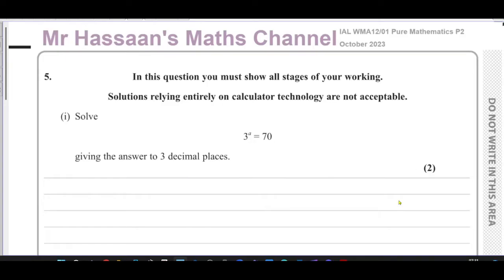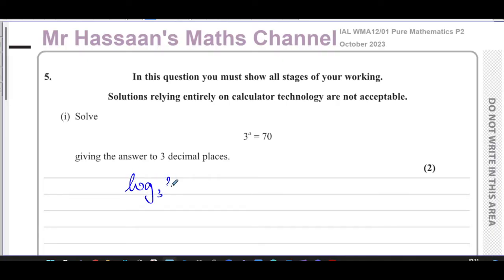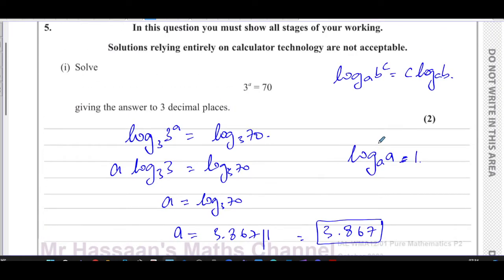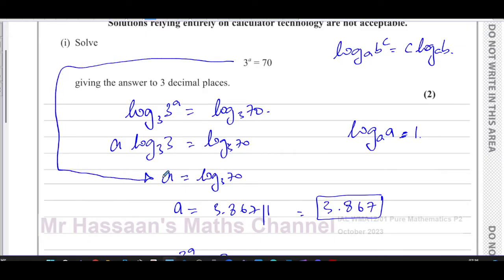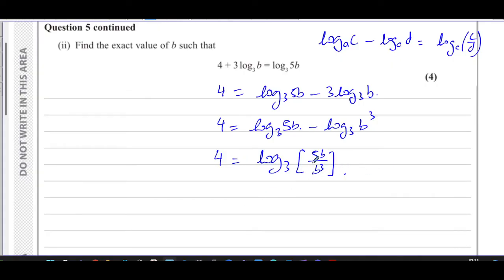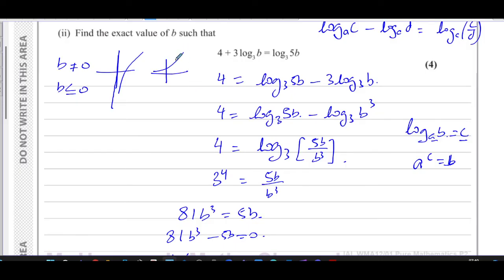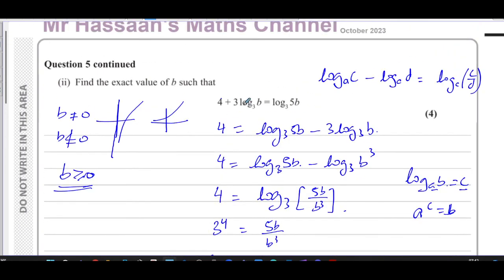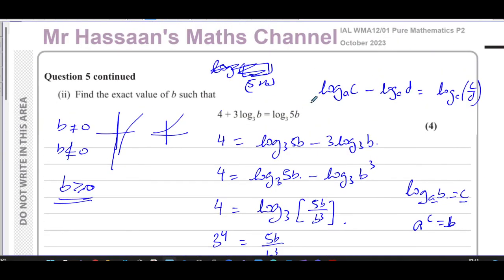WMA12/01, (Edexcel), IAL, P2, October 2023, Q5, Exponentials and Logarithms